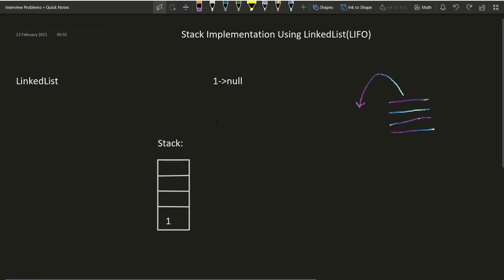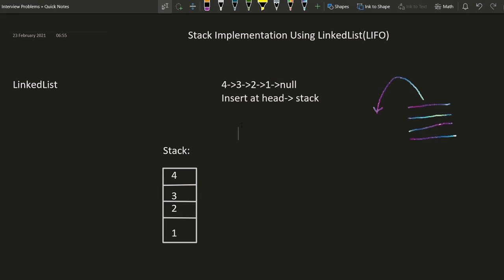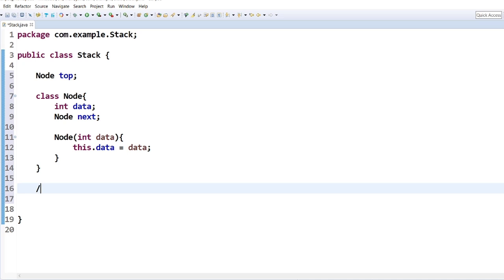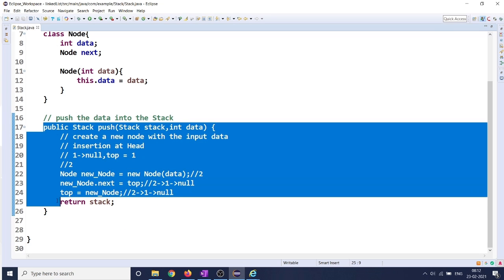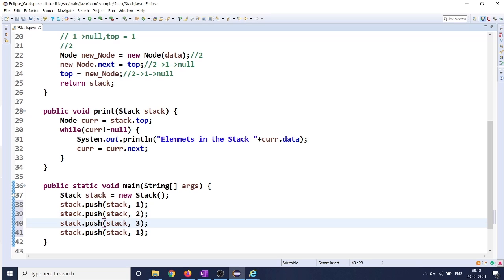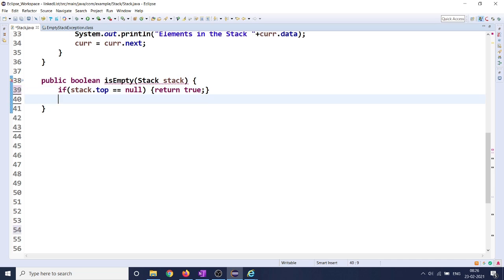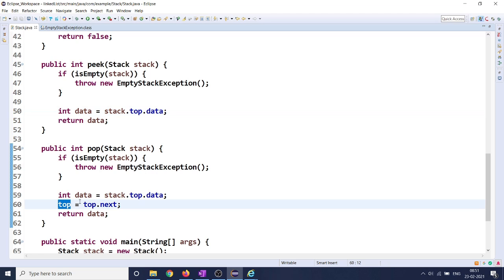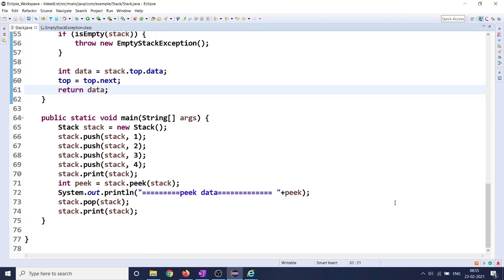Stack Implementation | Java | Interview Questions | Data Structures | Algorithms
In this Video you will learn Stack Implementation in Java.
If you are having any doubts please mention in the comment section.

Happy Learning :-)